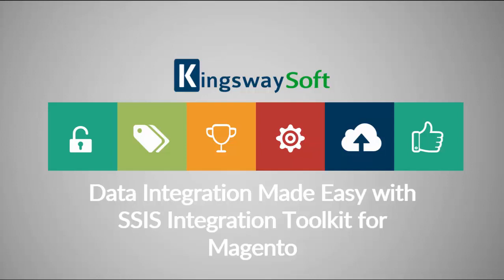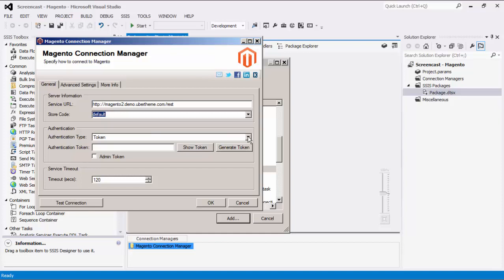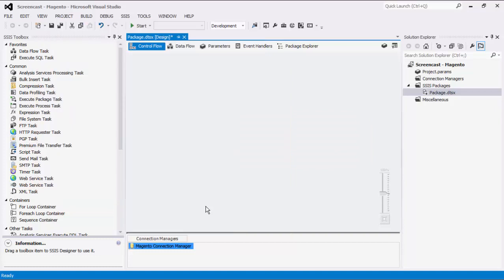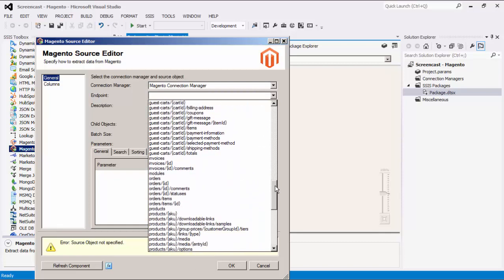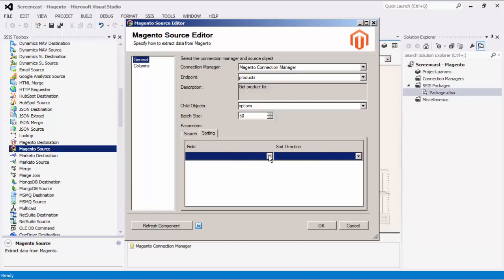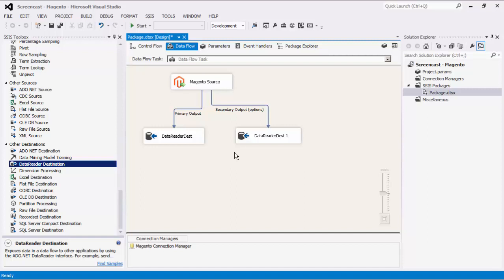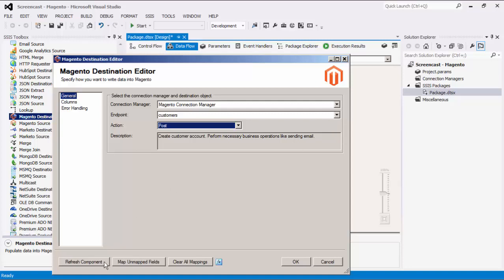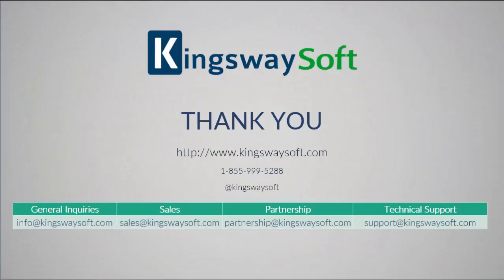SSIS Integration Toolkit for Magento - Get Started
SSIS Integration Toolkit for Magento is a cost-effective and easy-to-use data integration solution for Magento. This video demonstrates Magento Connection Manager, Magento Source Component, and Magento Destination Component.

For more information about the product, please visit our product

This video was created with v2.1 of the SSIS Integration Toolkit for Magento, if you are on a different version you may see some differences.